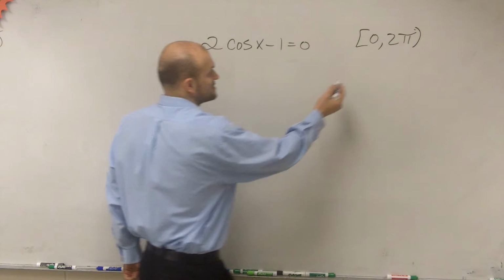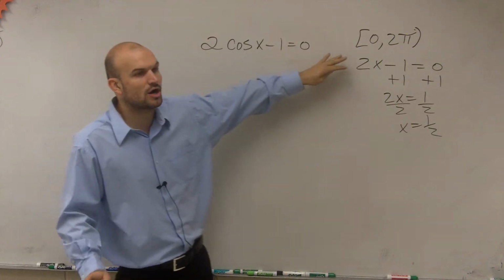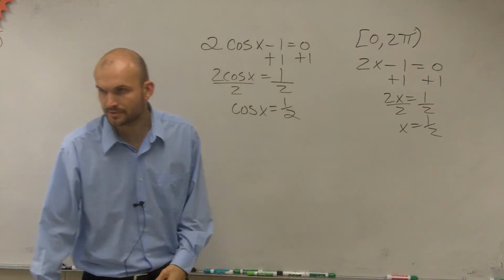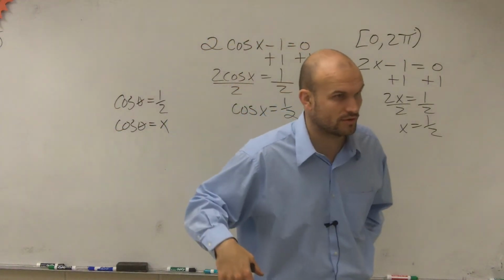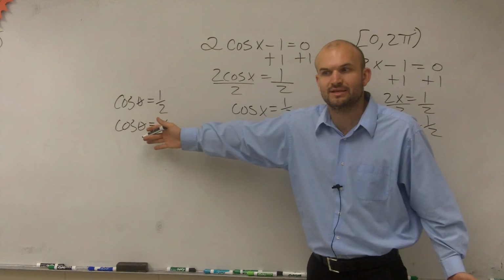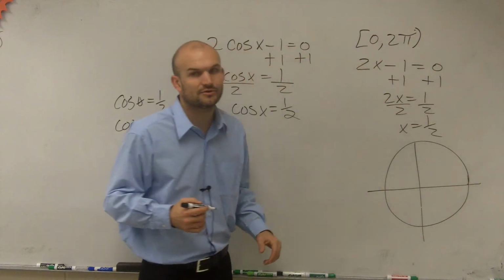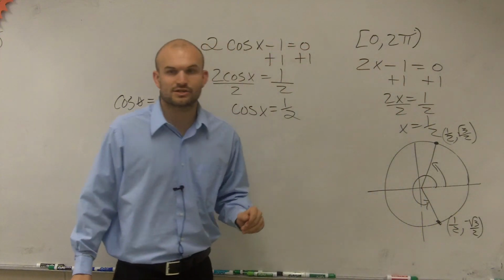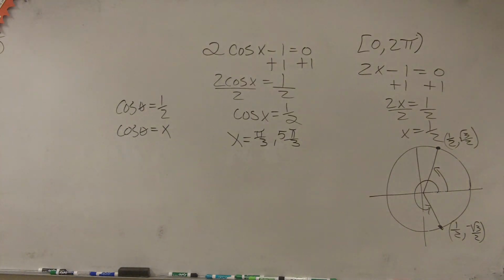Solving a simple trigonometric equation by isolating cosine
👉 Learn how to solve trigonometric equations. There are various methods that can be used to evaluate trigonometric identities, they include by factoring out the GCF and simplifying the factored equation. Another method is to use a trigonometric identity to reduce and then simplify the given equation. Simpler trigonometric equations involving one trigonometric function can simply be solved by inverse operations.

When solving a trigonometric equation it is usually useful to identify which method best evaluates the given equation and apply the method. Because trigonometric functions are sinusoidal in nature (continuous and repetitive), a trigonometric equation may contain many solutions depending on the domain of consideration.